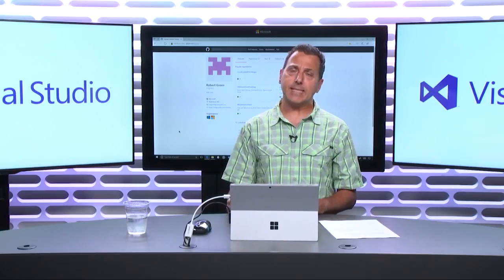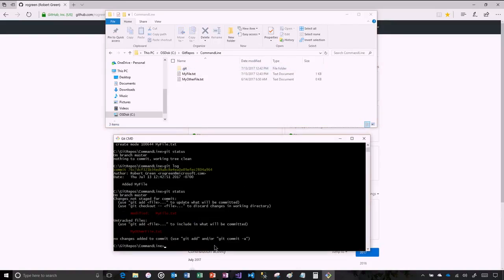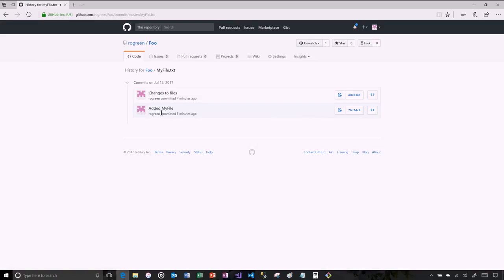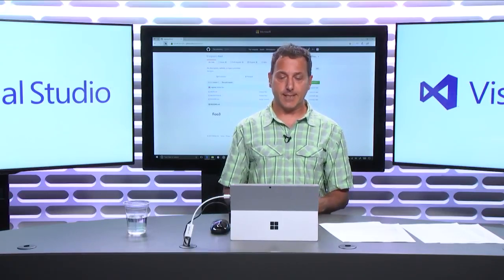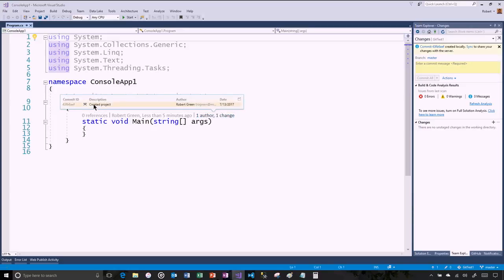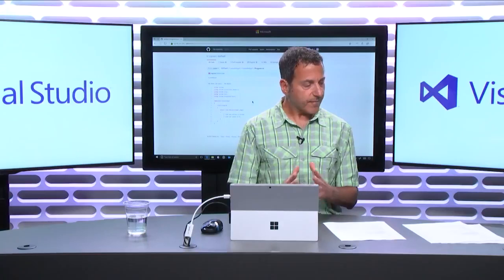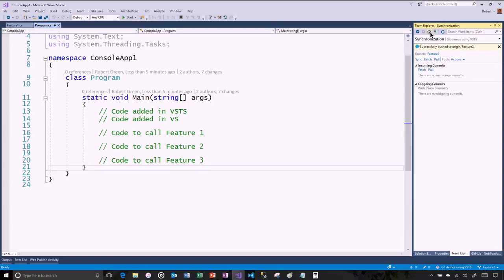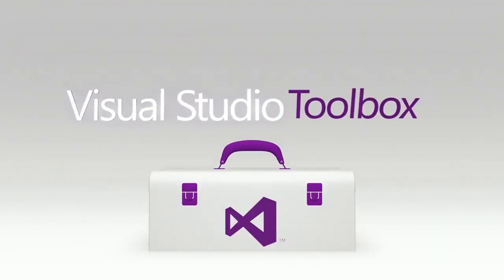Git Fundamentals Tutorial | HAPPY LEARNING WEEKEND – 16